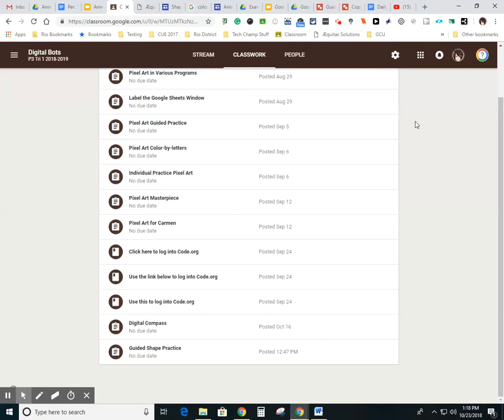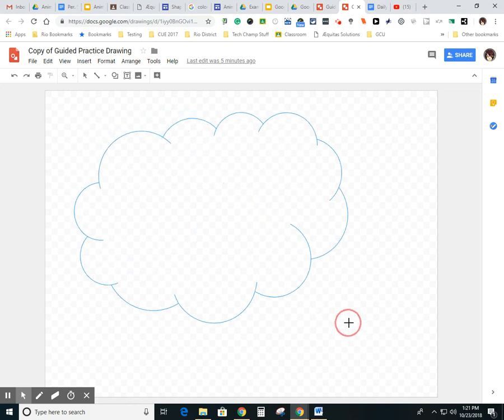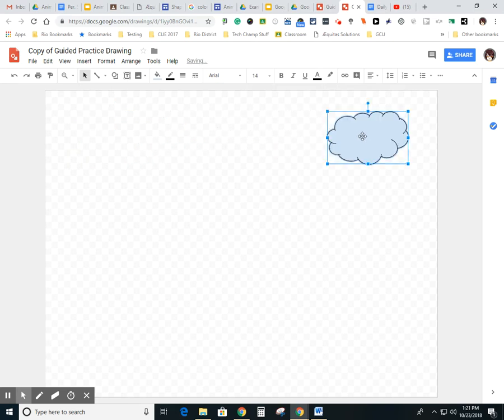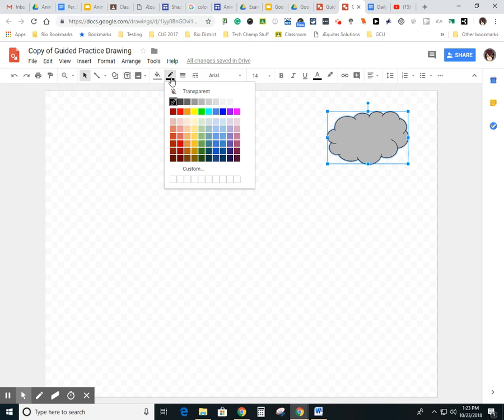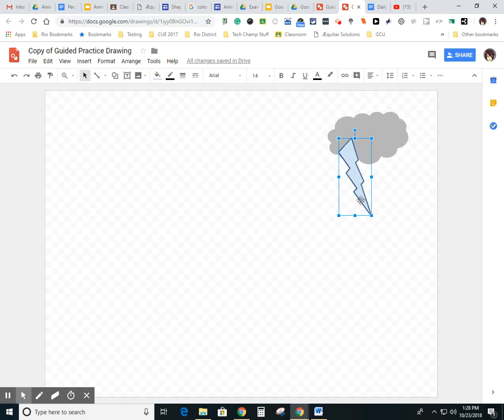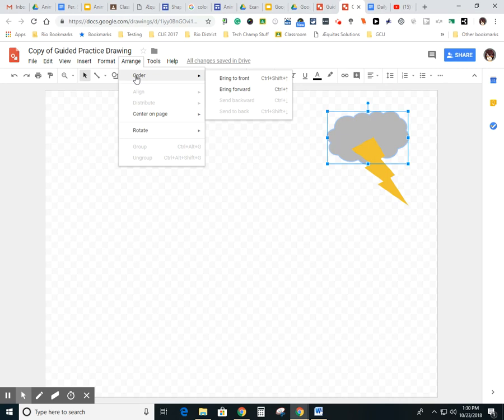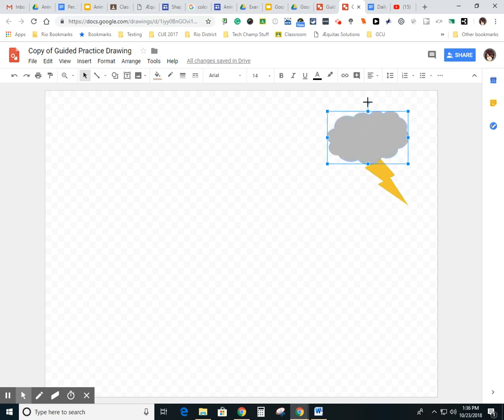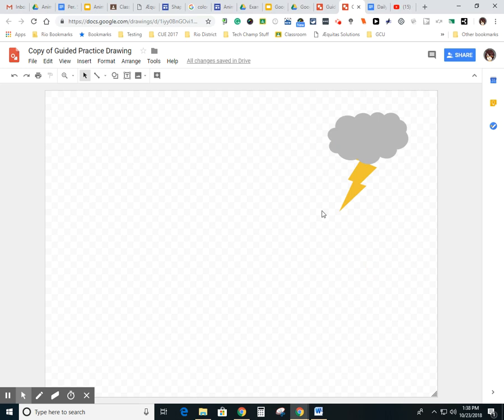Guide Shape Practice 1